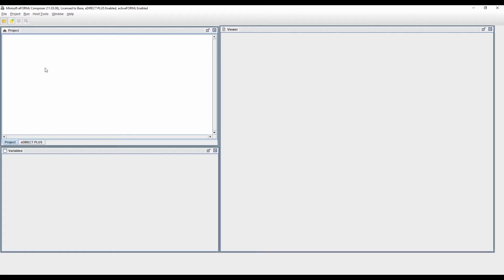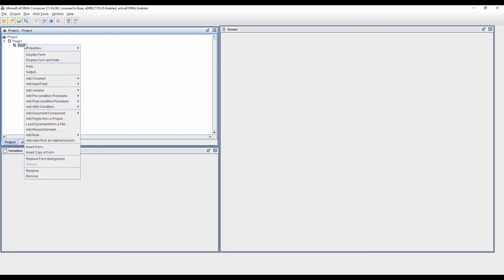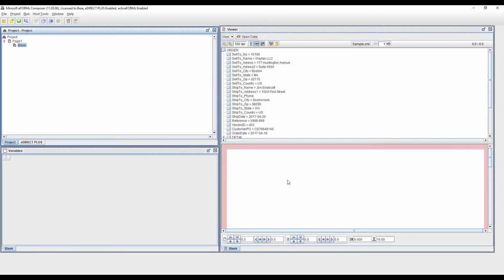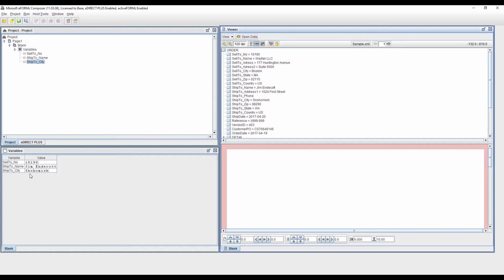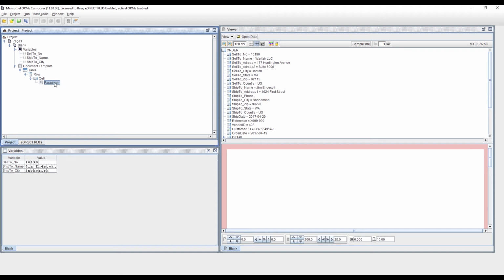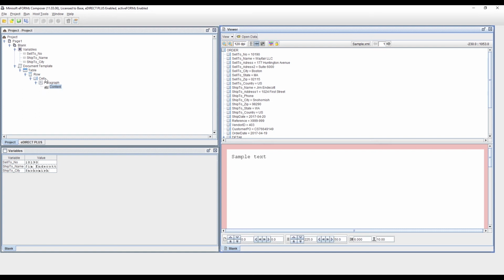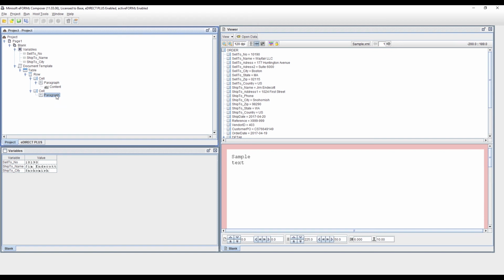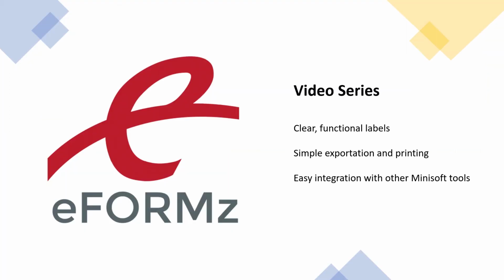eFORMz Composer: Variables